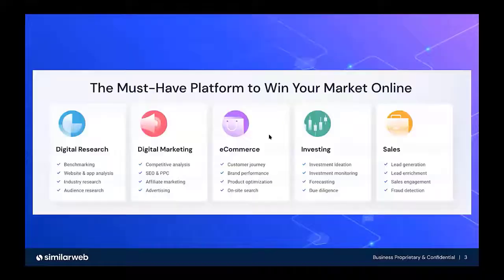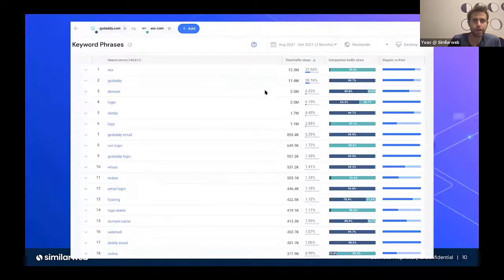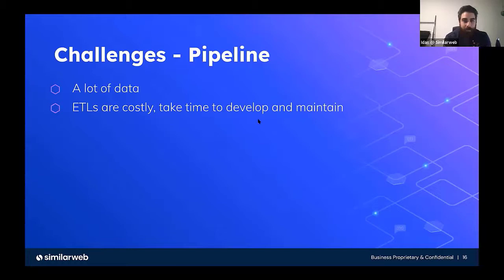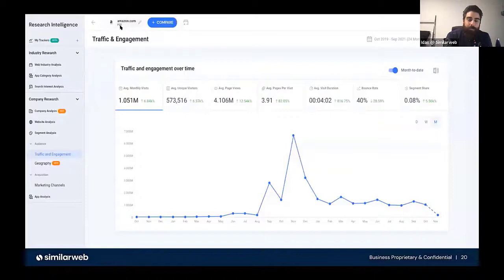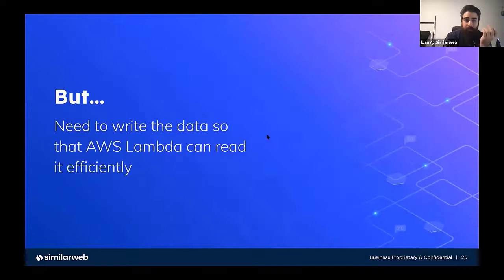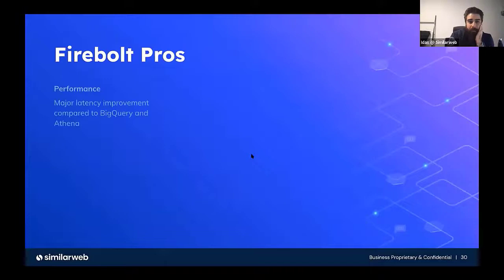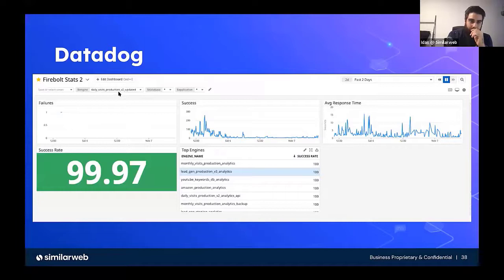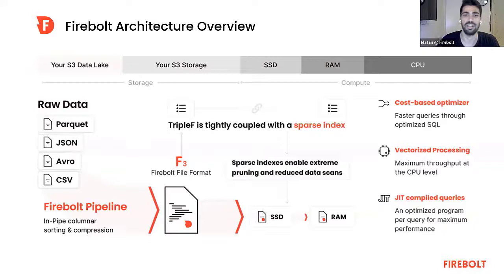How Similarweb delivers interactive analytics to thousands of customers in production? | Firebolt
Yoav Shmaria, VP R&D Platform and Idan Lahav, R&D Team Leader at Similarweb will unlock the key elements in Similarweb’s data stack which make it the leading market intelligence platform today.

It’s one thing to maintain a large-scale analytics platform that collects data about millions of websites, but it’s a whole other ball game when your platform supports thousands of customers worldwide while maintaining sub-second performance.

3 engineering leaders from Similarweb and Firebolt will unlock the key elements in Similarweb’s data stack which make it the leading market intelligence platform today.

Timestamps:

0:00​ The waiting room
2:00 Intro (Matan Sarig)
3:27 About Similarweb (Yoav Shmaria -  VP R&D Platform)
13:20 The data mission and the challanges (Idan Lahav, R&D Team Leader)
35:25 Why Firebolt? POC results + other pros
45:21 About Firebolt (Matan Sarig)
51:05 Q&A